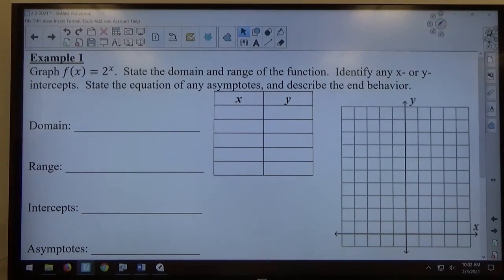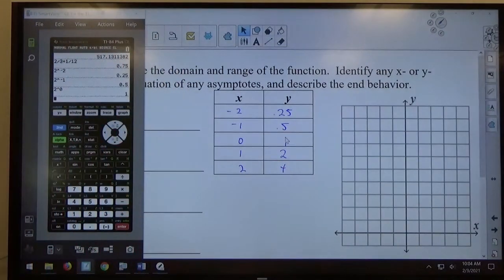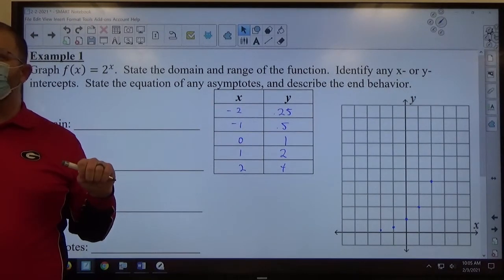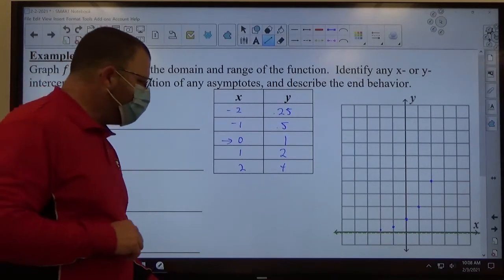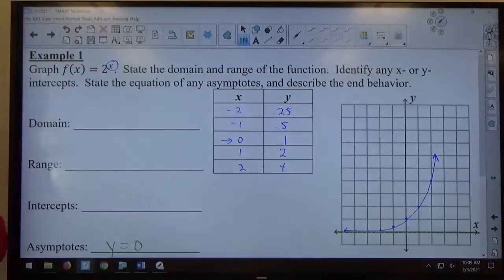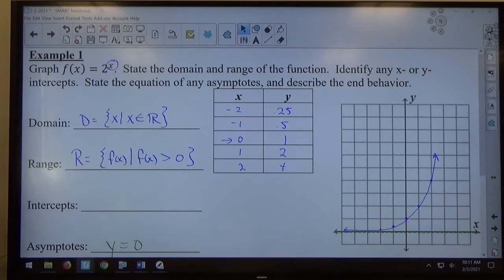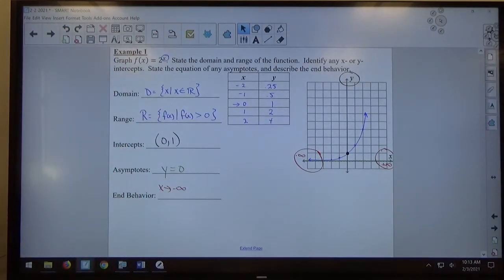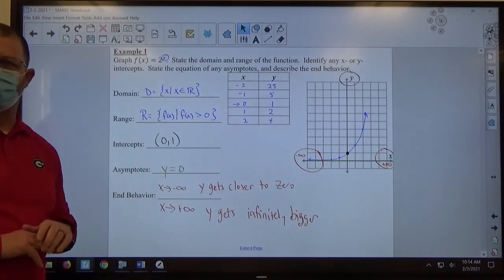Chapter 6-1 Example 1